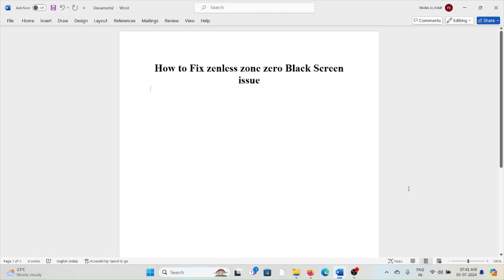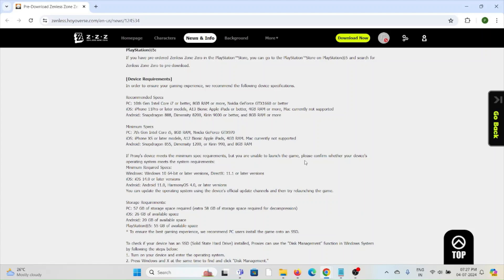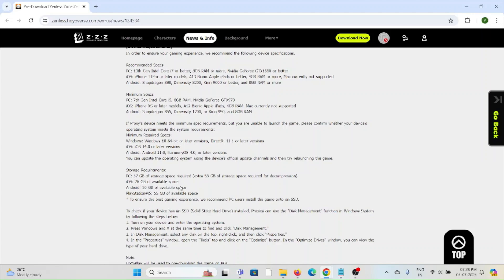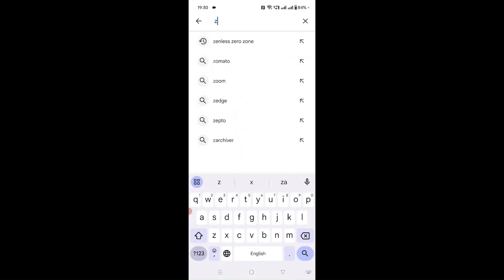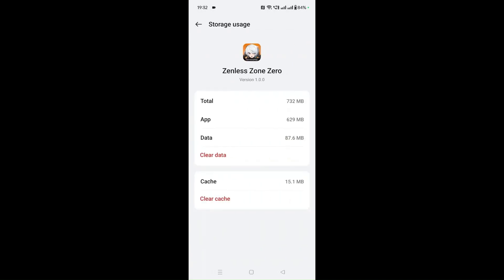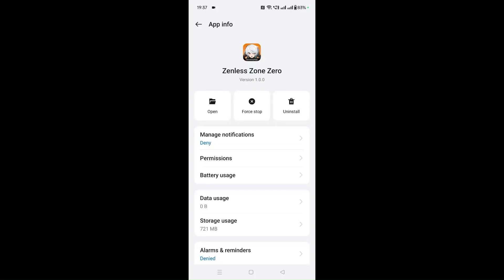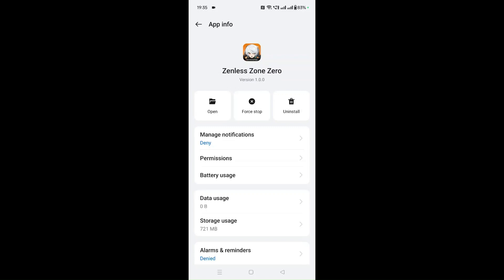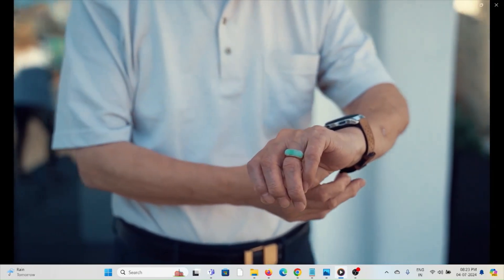How To Fix Zenless Zone Zero Black Screen Issue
Today, we're going to show you How to Fix zenless zone zero Black Screen issue.This can be helpful in various situations, such as Fixing Zenless Zone Zero black screen issues ensures smooth gameplay, enhanced user experience, reduced frustration, and optimal performance without interruptions.

0:00 Introduction
0:19 Fix 1: Check Compatibility Of Your Device With Zenless Zone Zero
3:10 Fix 2: Update Zenless Zone Zero App To Latest Version
3:41 Fix 3: Clear Zenless Zone Zero App Cache & Cookies
4:28 Fix 4: Force Close & Restart Zenless Zone Zero App
5:30 Fix 5: Restart Your Phone/ Device
5:44 Fix 6: Uninstall & Install Zenless Zone Zero App
7:17 Fix 7: Wait For Sometime & Try Again